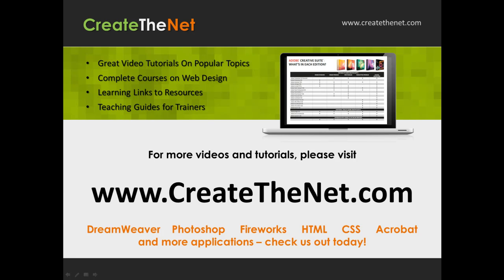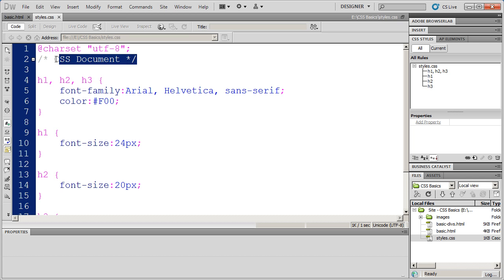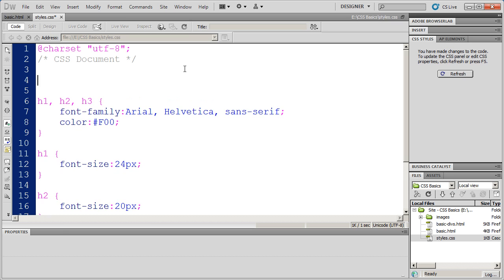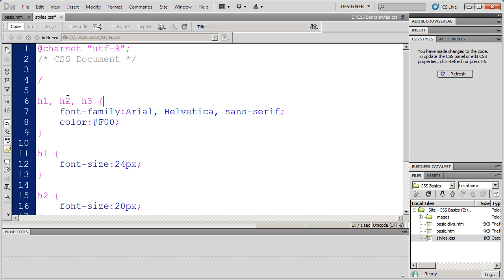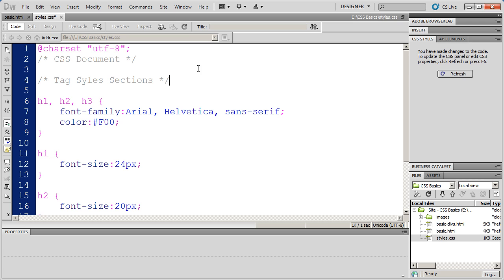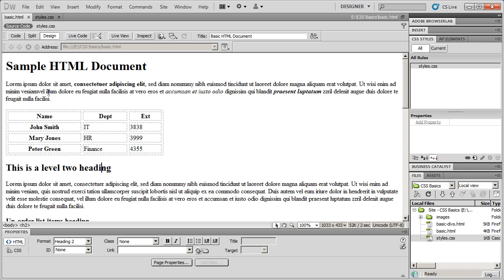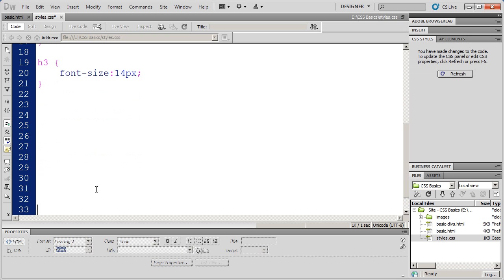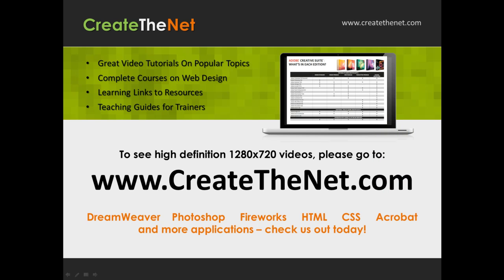CSS Fundamentals with Dreamweaver CS5 - Part 4